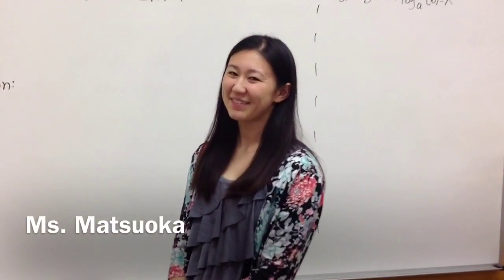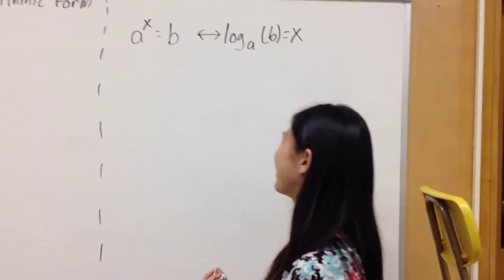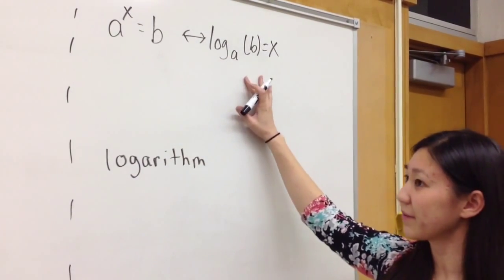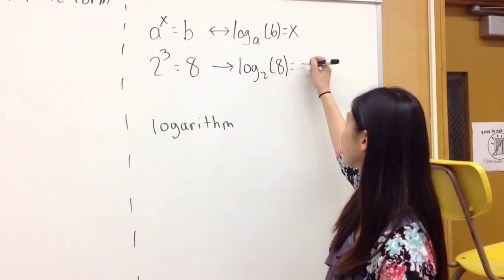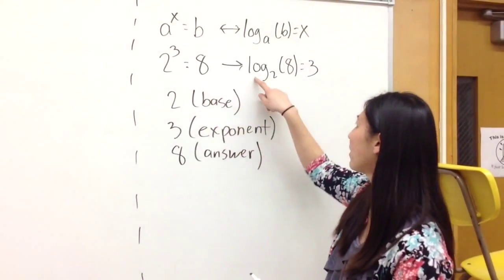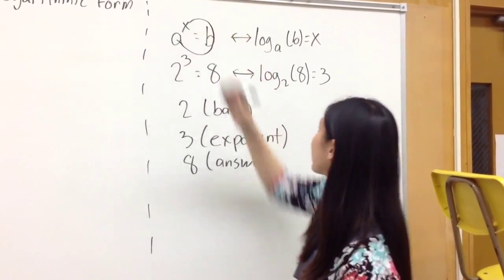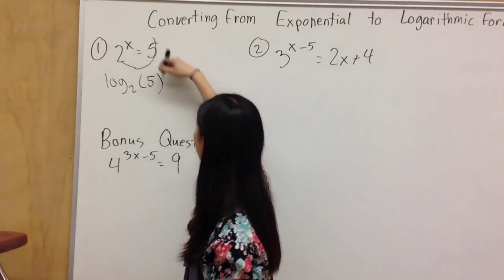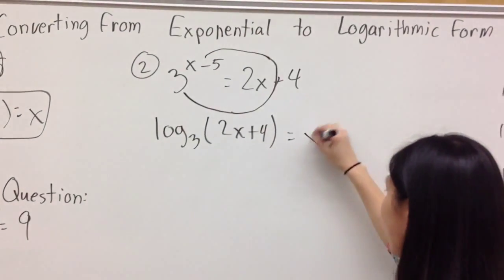4F: Converting from Exponential to Logarithmic Form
Math with Mathsuoka.